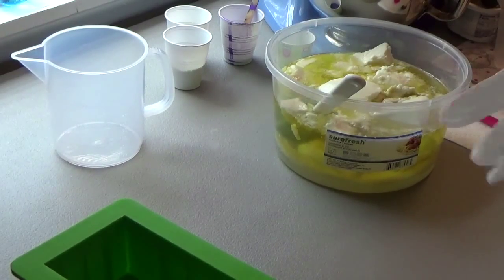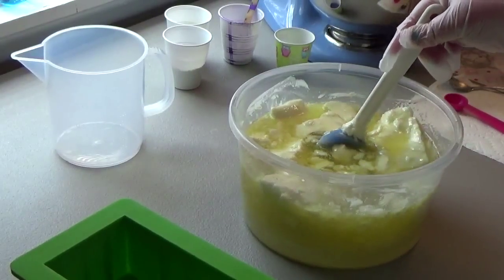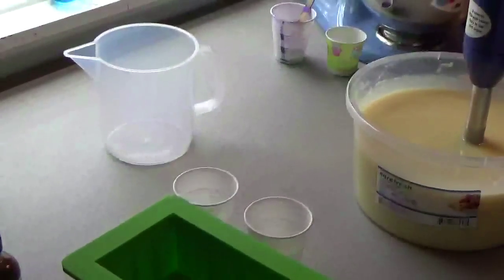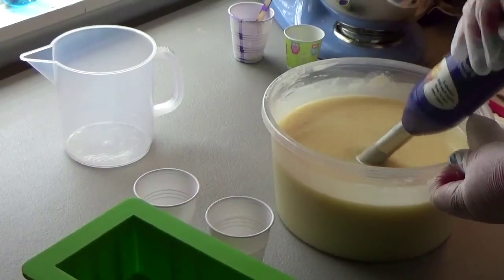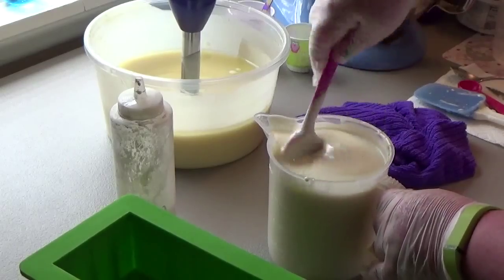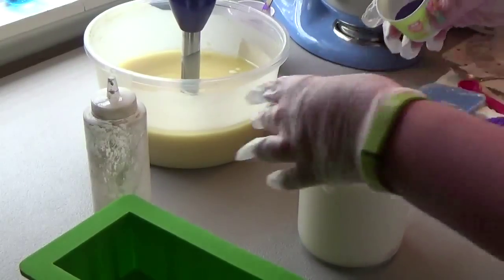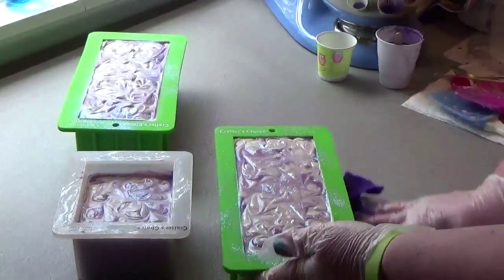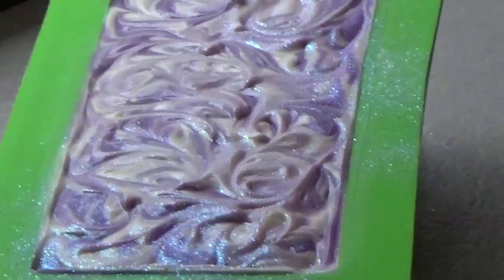**Making of French Lavender EO CP Handmade Soap**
I used french lavender essential oil in this soap instead of straight lavender. Smells very nice. I added kaolin clay, goats milk powder and cream. Silk was added to my lye solution.

I will have a cutting video uploaded in a few days.